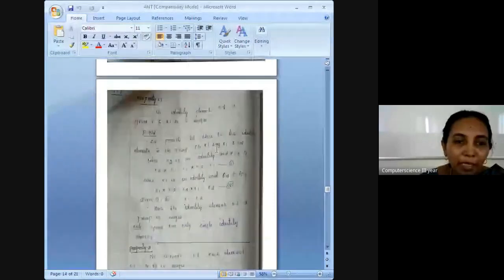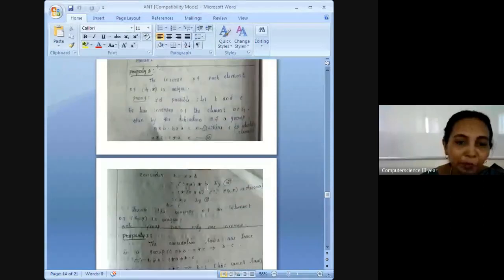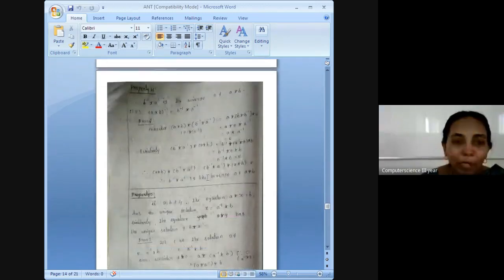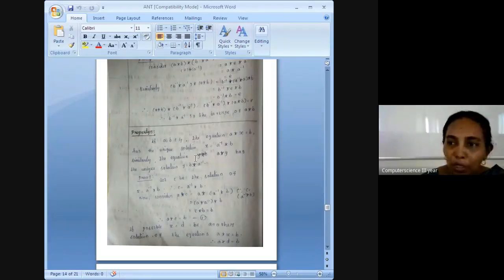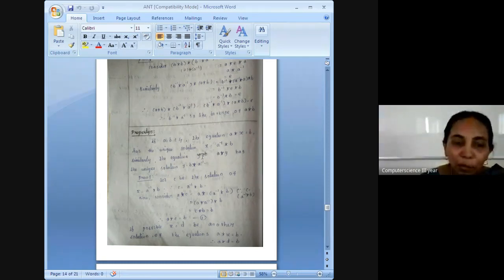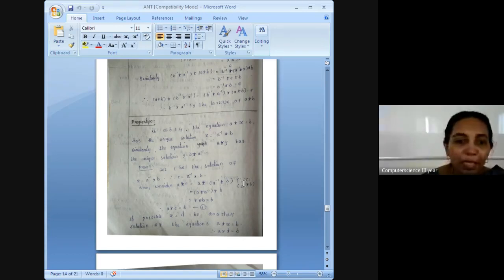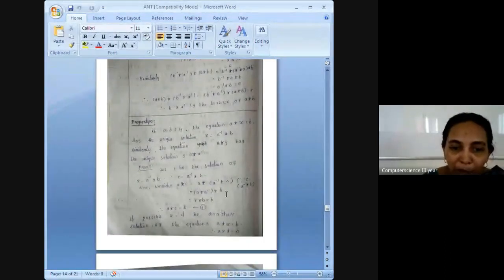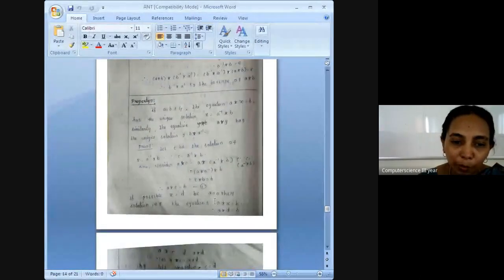Algebra and number theory- properties of Group by Vijaya Jackson